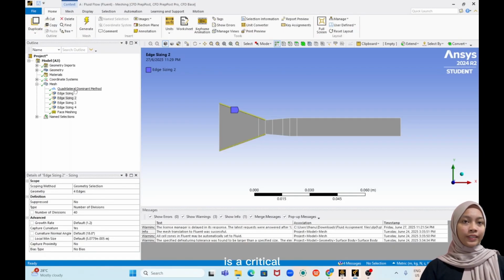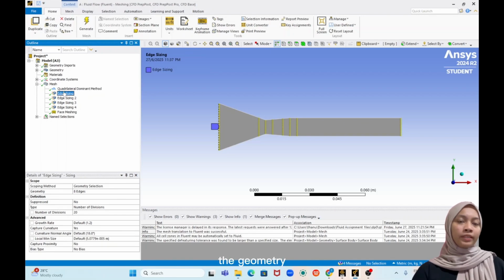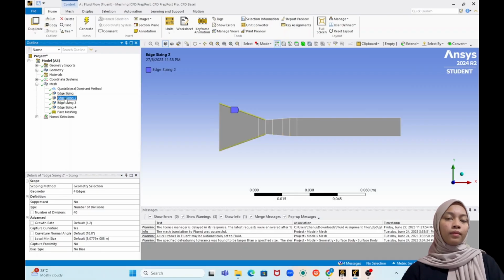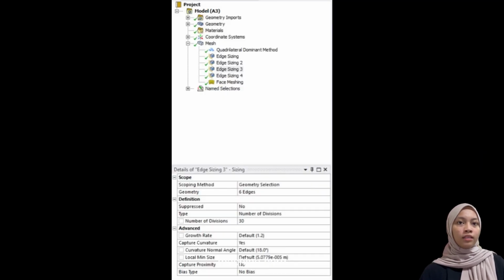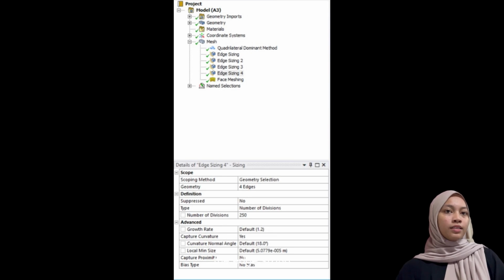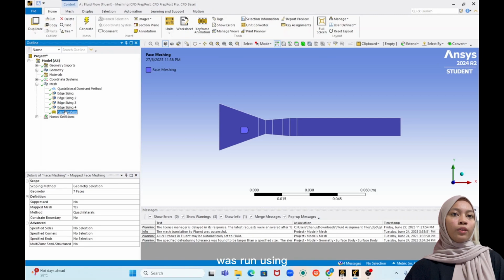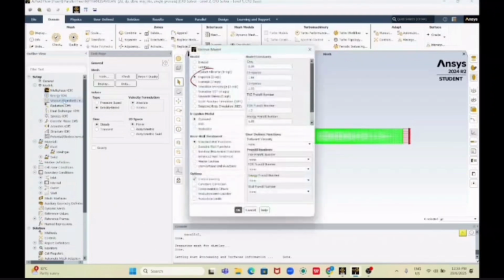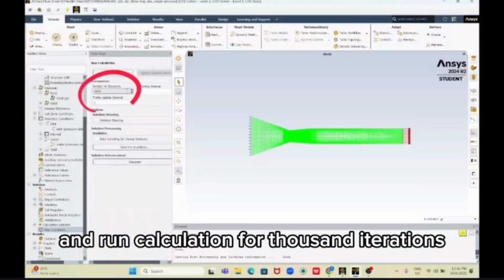EMM3318: CFD OF CONVERGING DIVERGING NOZZLE GROUP 8